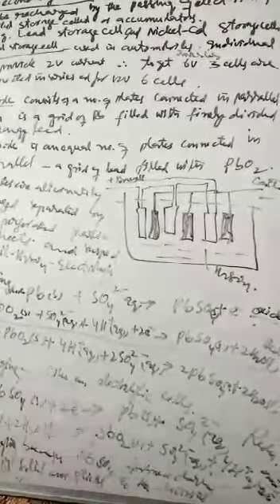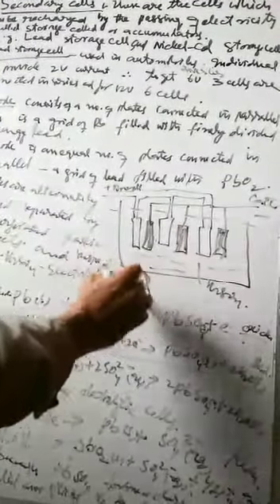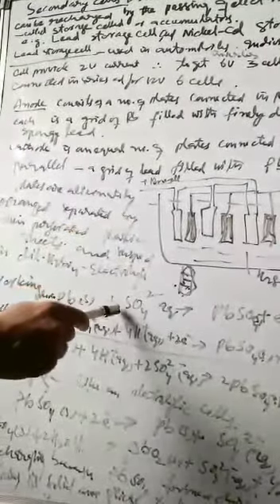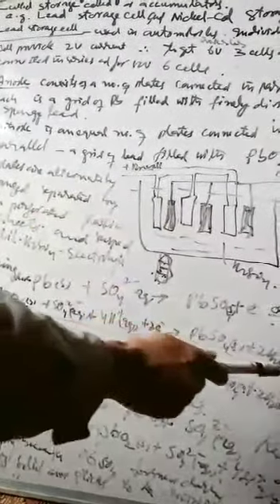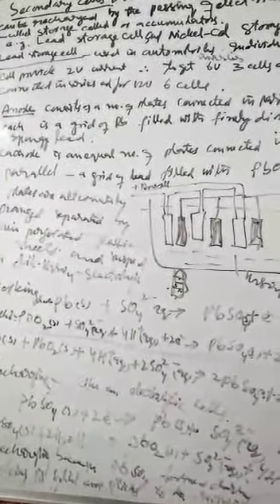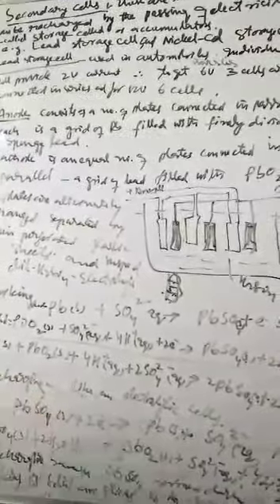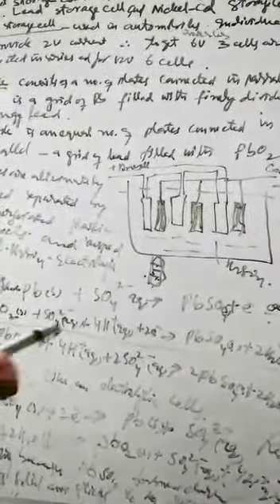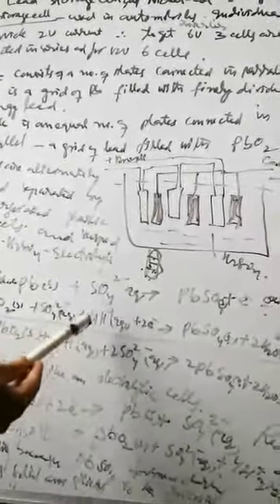Secondary cells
Video from Reyaz Kirmani